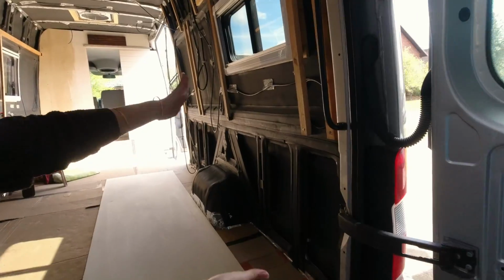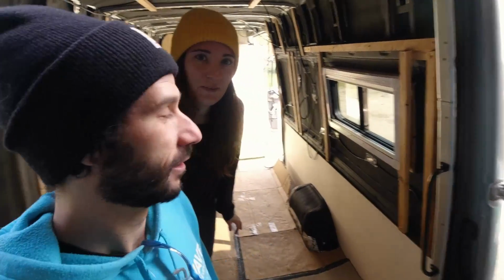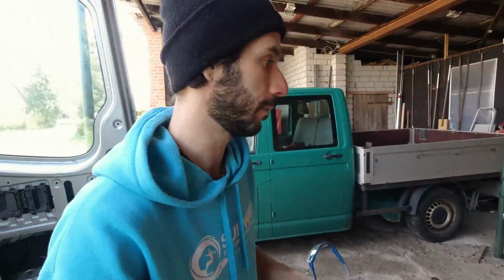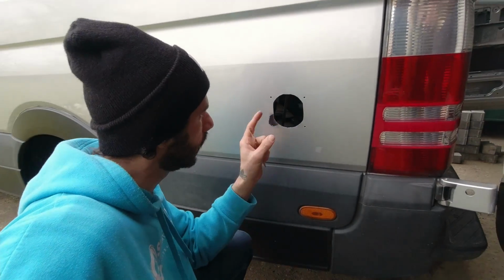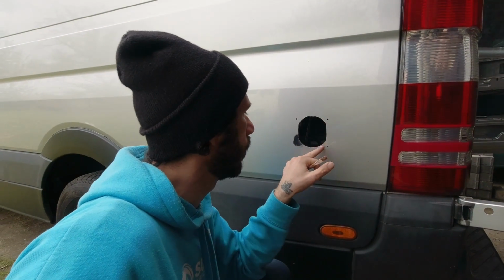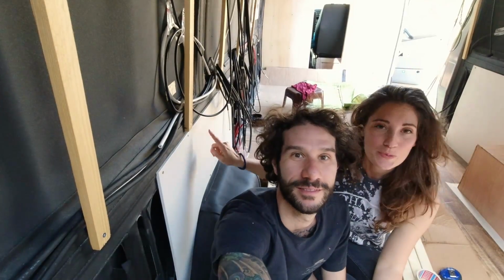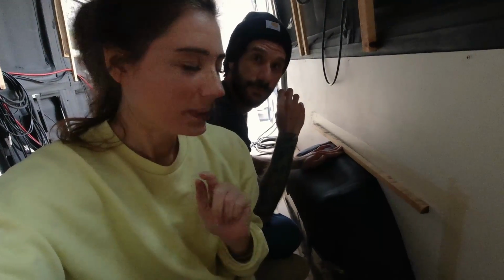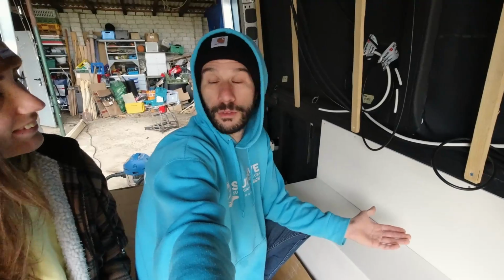Putting up Walls, Building Wheel Archer Boxes and Installing Shore Power Plug | VanConversion Ep. 23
Hey Guys,
in today's video we gonna tackle some bigger and some smaller jobs in our Van conversion! We're putting up the first walls on our Mercedes Sprinter, building two boxes to cover our wheel archer and installing our Shore Power Plug - that means almost all the holes that we need to make in our Van are done (just 2 left!)

We're Desiree and Fabio and together with our dog "Socke" we're converting a Mercedes Sprinter Cargo Van into a beautiful tiny home on wheels for full time living! We're currently living in the north of Germany and we're more than ready to discover the world!

If you like what we're doing and curios to see how we're slowly transforming this raw metal box into a cozy home - please feel free to subscribe to our channel and join the ride!

Desi, Fabio and Socke